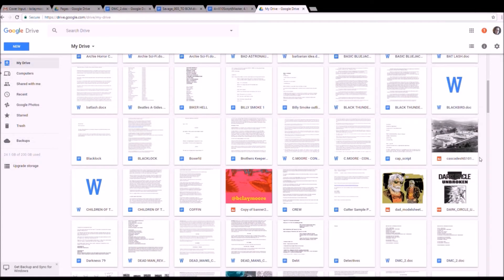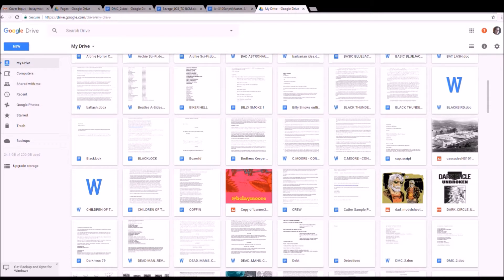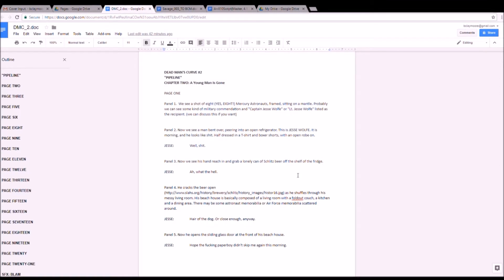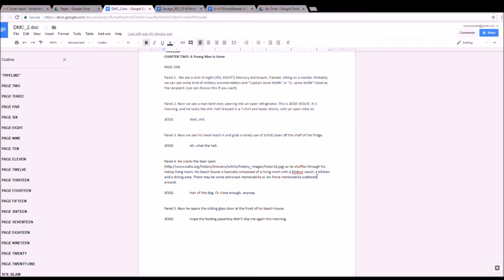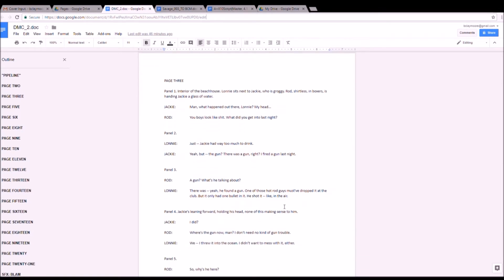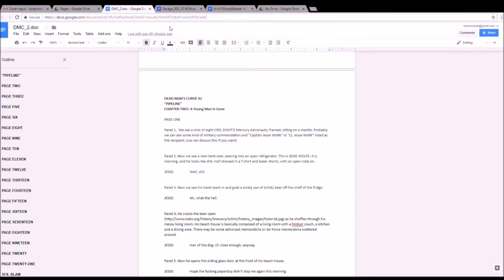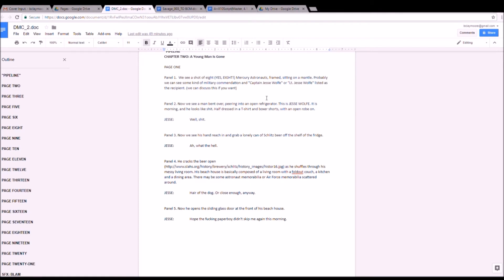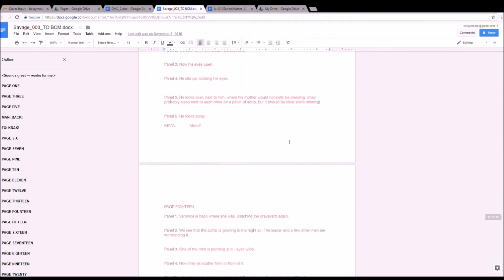How do you format a comic book script?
Comic script formatting made easy!

Since I discuss our collaboration a lot, here's a link to Shane White's YouTube channel, if you're curious how he does what he does